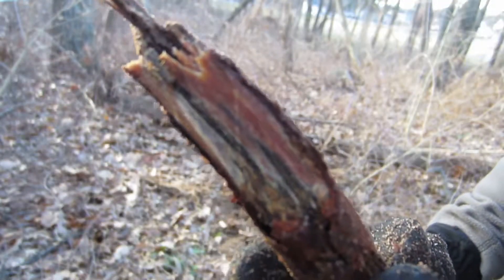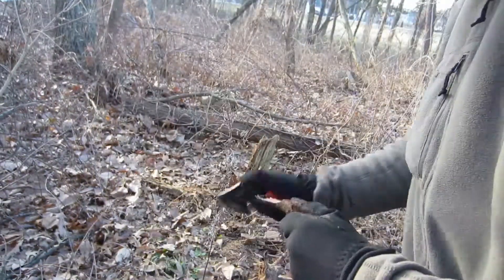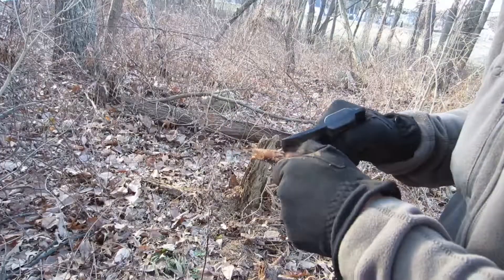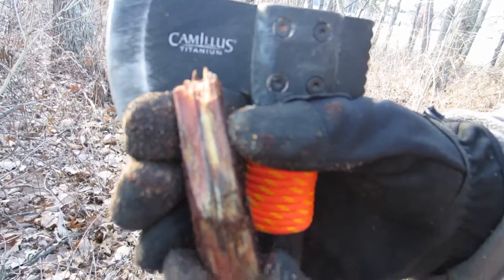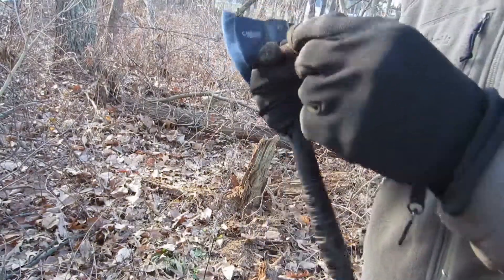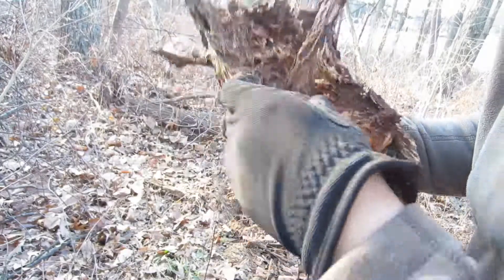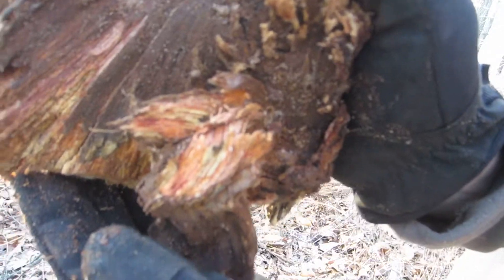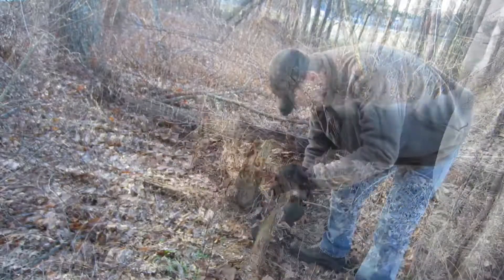Fatwood find from an old stump!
Found this great score of fatwood in my neighborhood from an old pine stump.